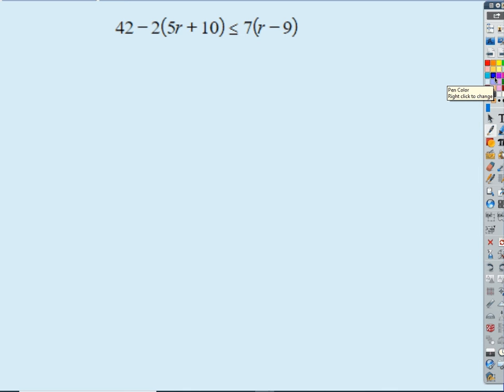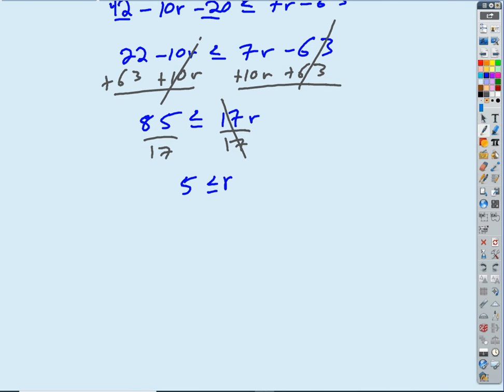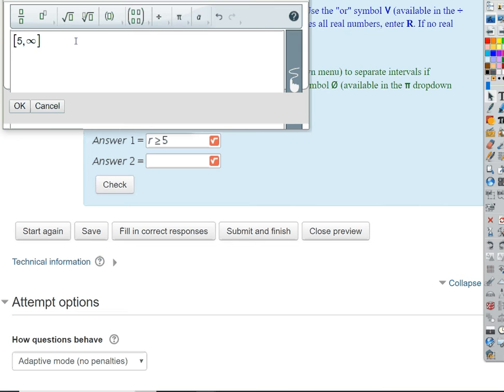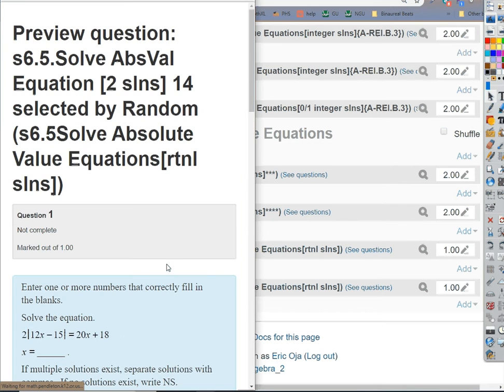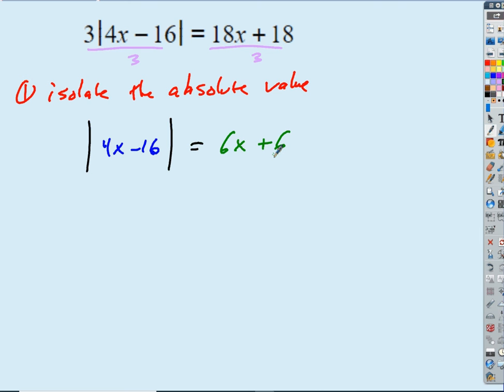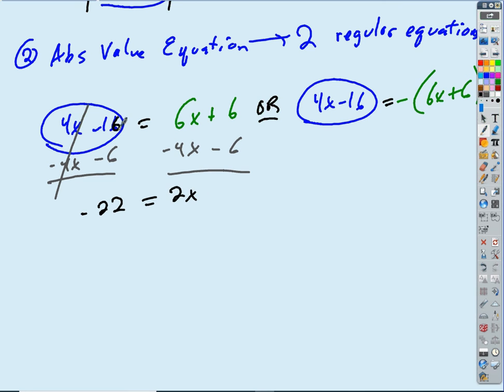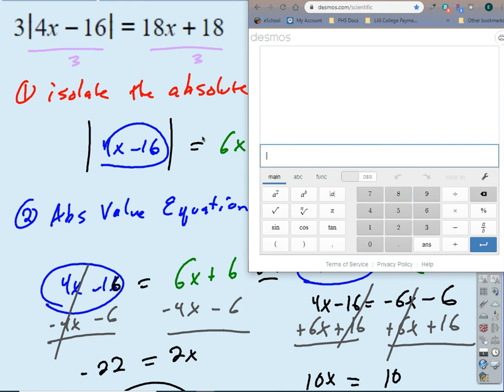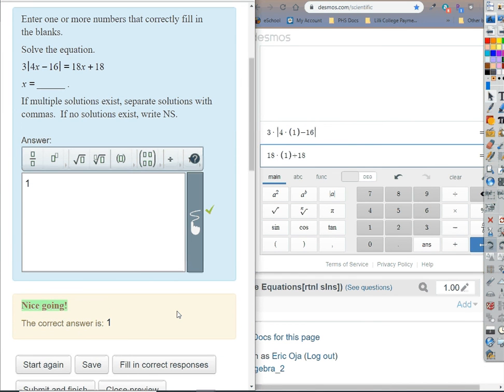2019 09 20 Entering Inequalities on A 1 5 PR 1 and Using the Desmos Scientific Calc